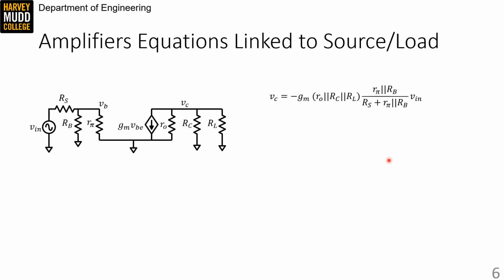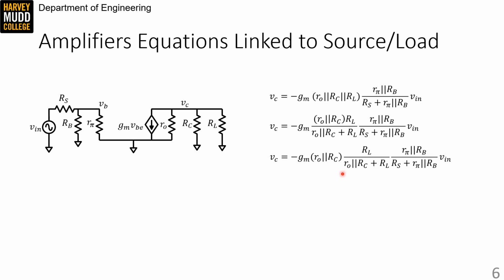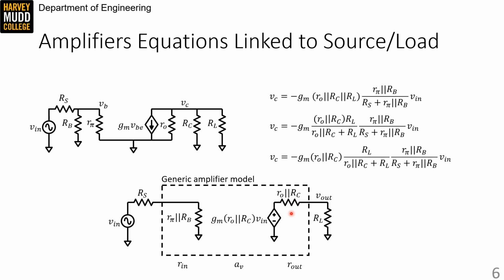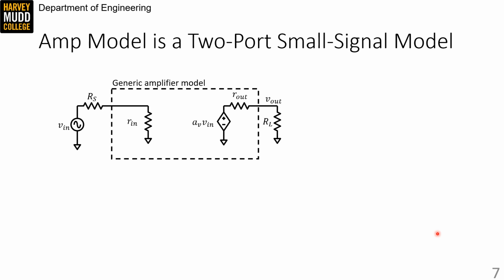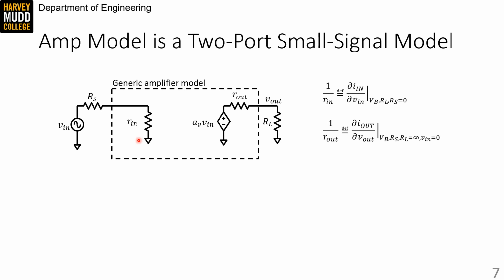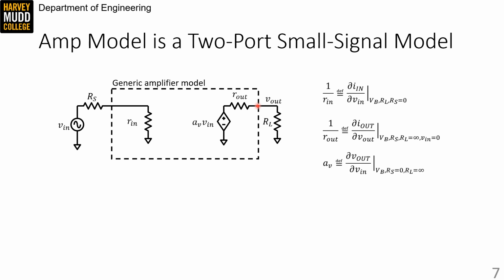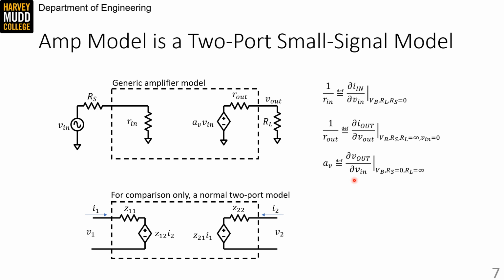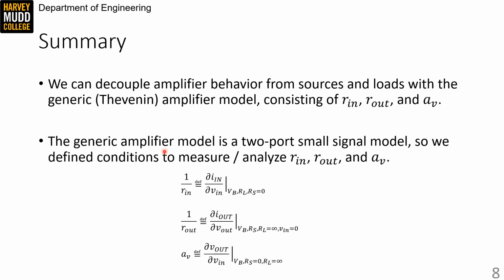The Generic Amplifier Model | Intro to Analog Design | Harvey Mudd College | Video 7.2